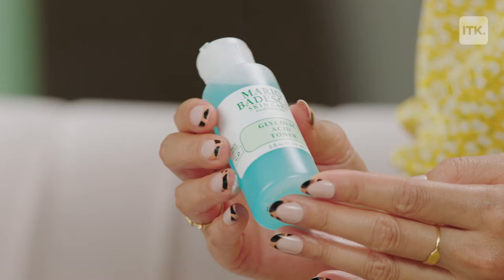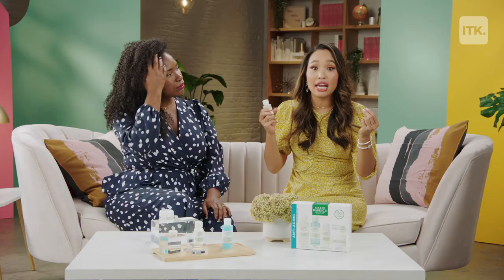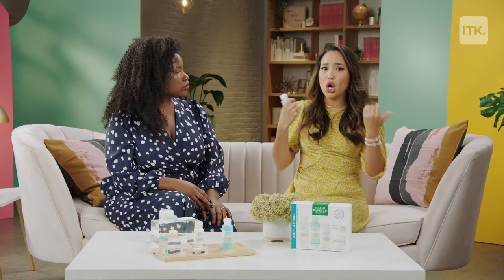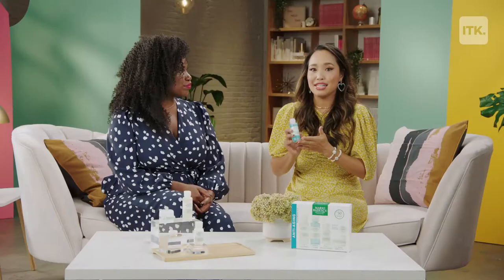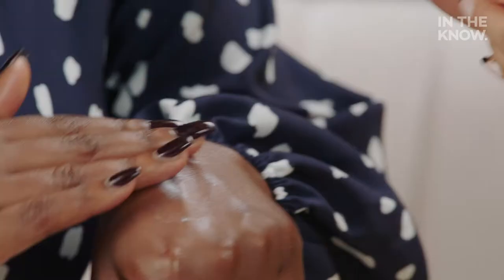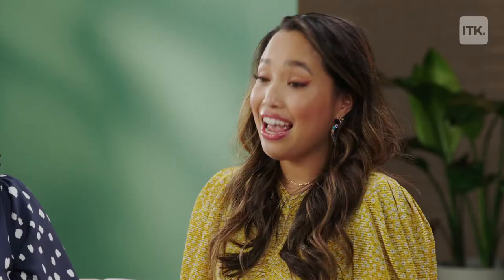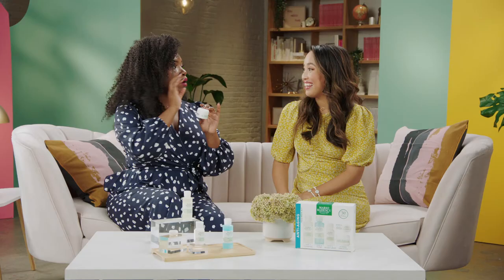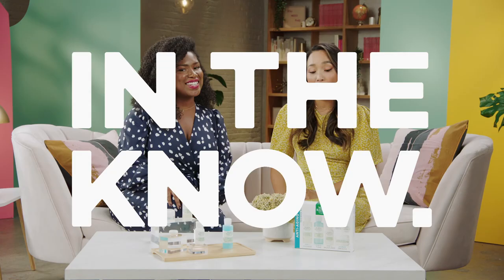Stop time with Mario Badescu’s Anti-Aging Regimen Kit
Add these to your routine to set the clock back on your skin!

Our team is dedicated to finding and telling you more about the products and deals we love. Pricing and availability are subject to change.